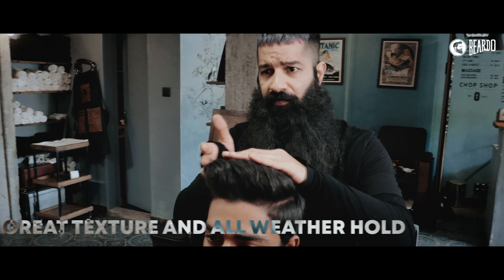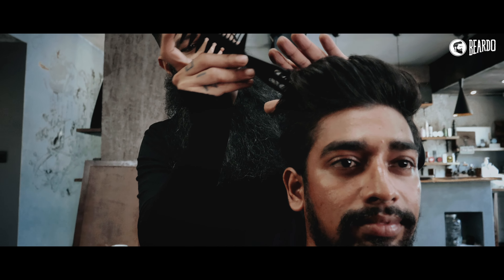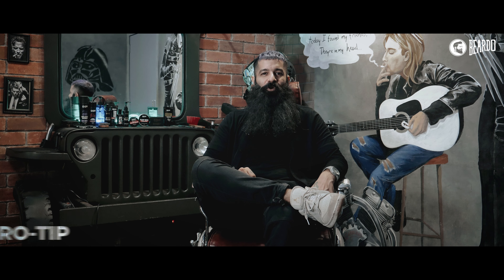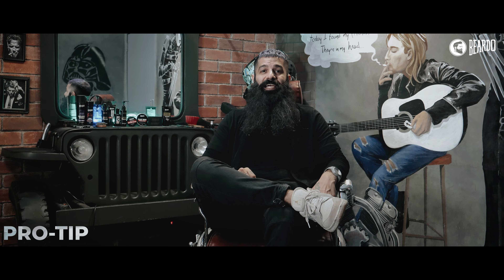How To Add Hair Volume In 2 Min | Beardo Volume Powder Wax | Grooming Masterclass EP 3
Welcome to the 3rd episode of Beardo Grooming Masterclass. In this video you will get the best way to add instant volume to your flat boring hair.

Watch the whole video and share it with others.

Be Beardo! 😎🔥